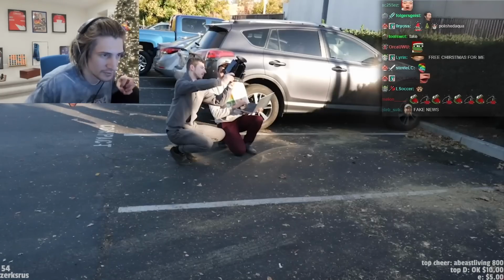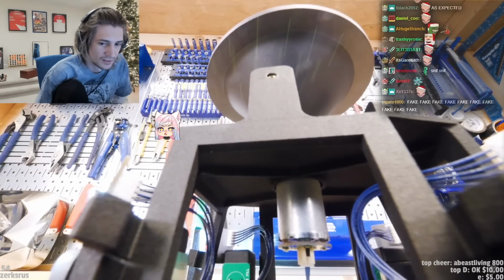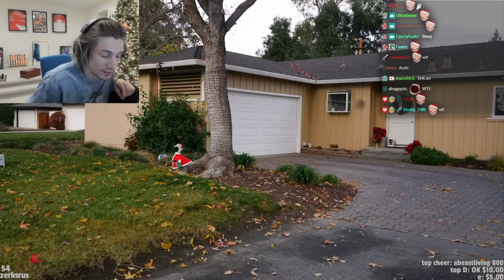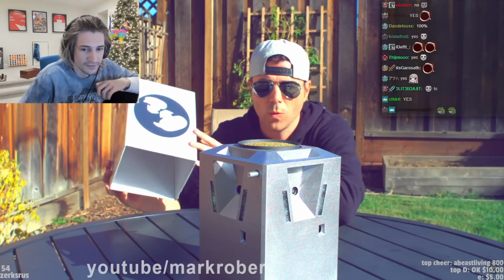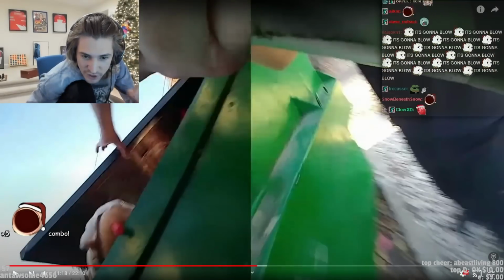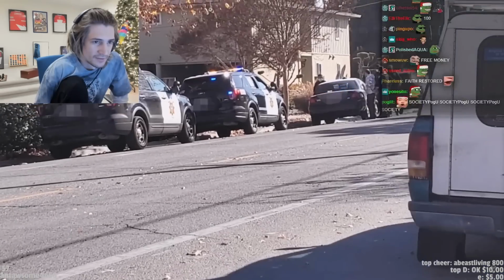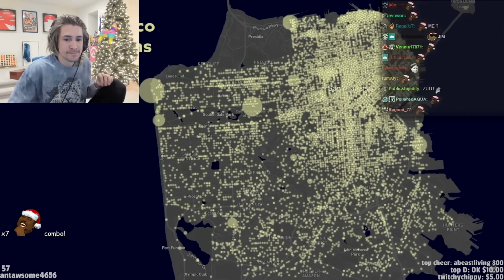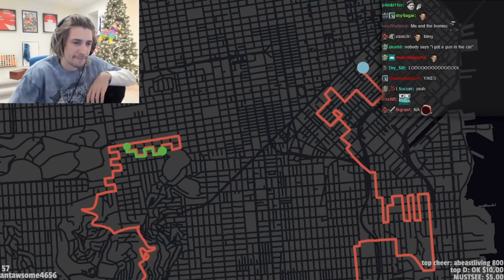xQc Reacts to Glitterbomb 3.0 vs. Porch Pirates | Mark Rober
xQc (Félix Lengyel) is a French-Canadian Twitch streamer and content creator. He is 24 years old and lives in Texas with his roommate Adept. He enjoys streaming. He also enjoys playing and uploading a variety of games, such as Overwatch, Chess, Minecraft, Fortnite, Warzone, and all the hot new game releases. He is also very well known for his entertaining reactions. His favorites include Unusual Memes, Daily Dose of Internet, Jubilee, Comparisons, memes made by viewers on his reddit, and trending.